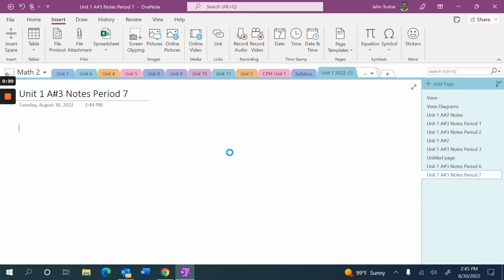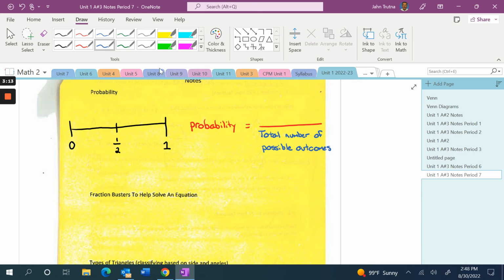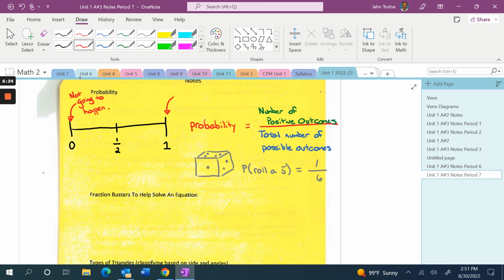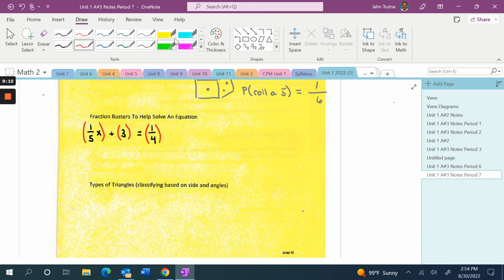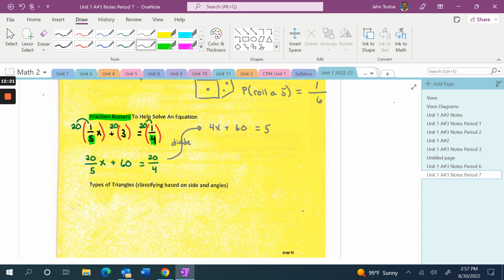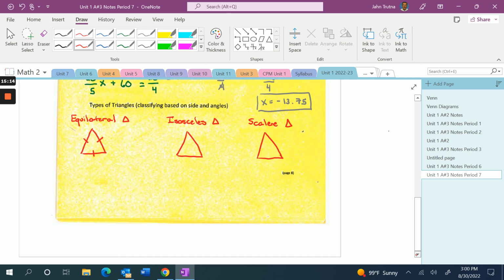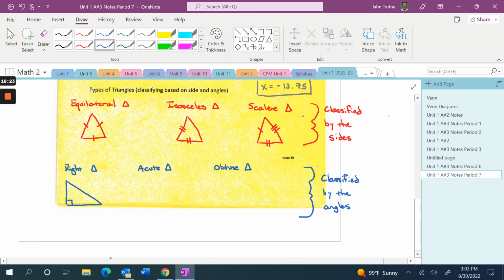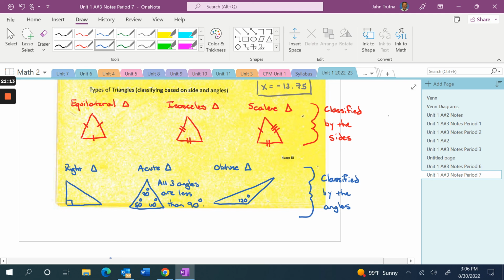Unit 1 A#3 Notes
Mr. Trutna
Clovis High School
Math 2